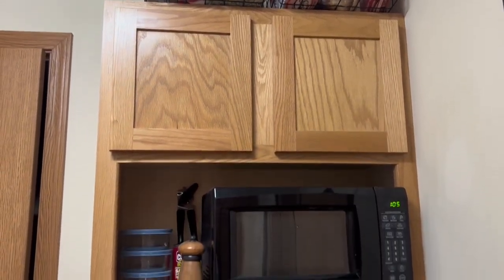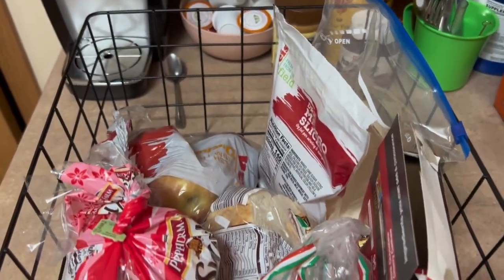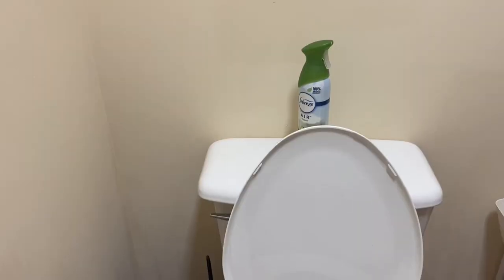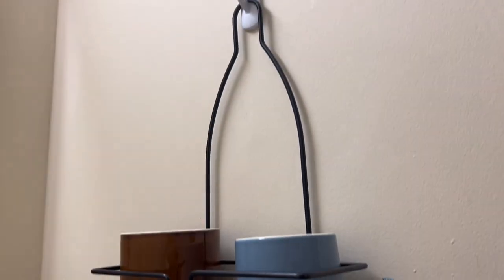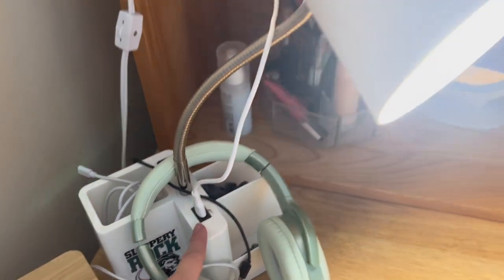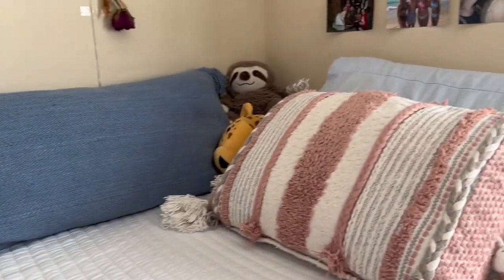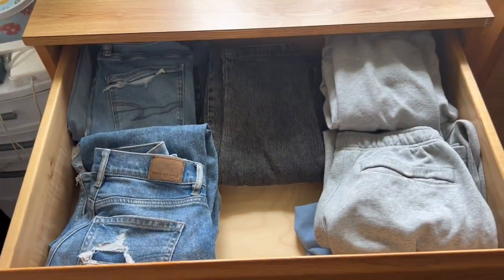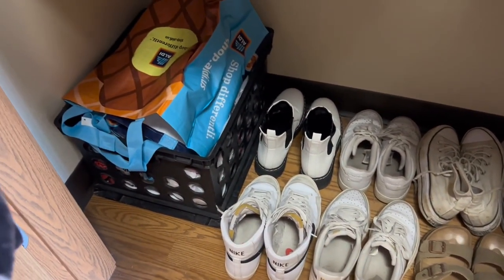Tour a Double Studio with Myla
Take a look at the inside of a room in residence hall B at Slippery Rock and get inspired for what to do with your room!

Meet more students and check out their experiences on CampusReel